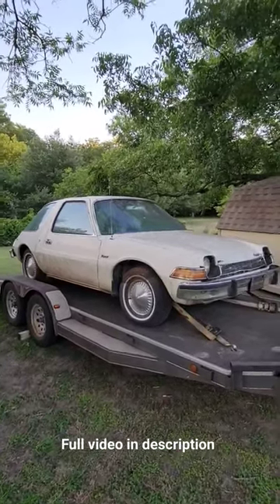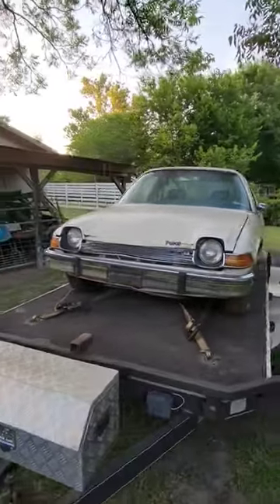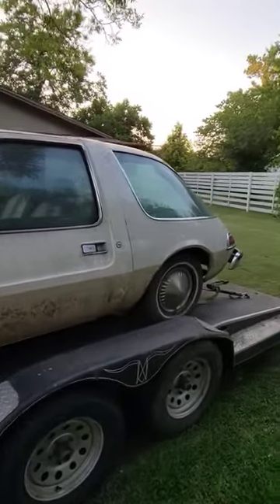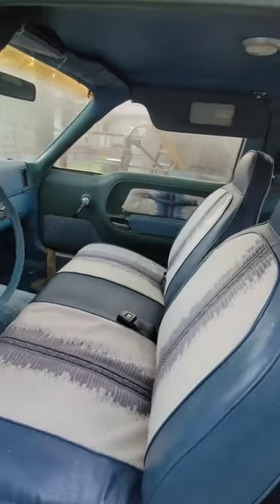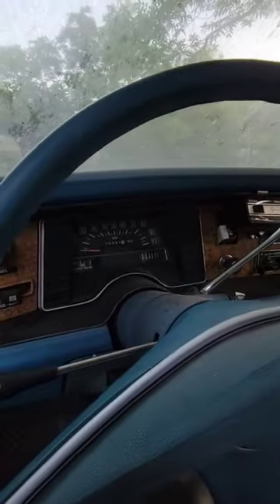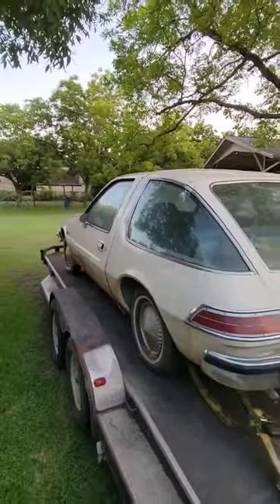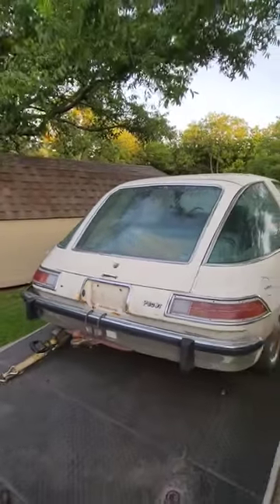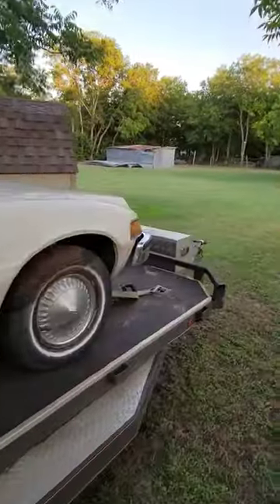1976 AMC Pacer awesome #